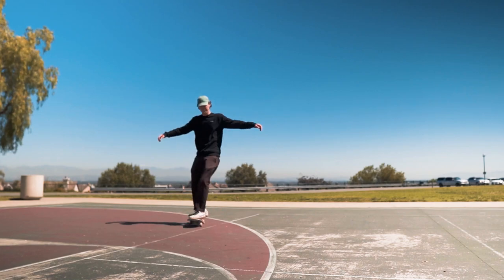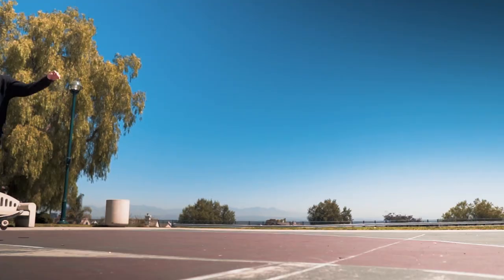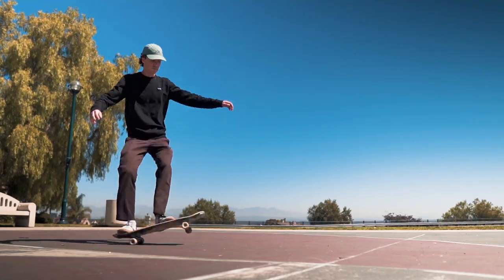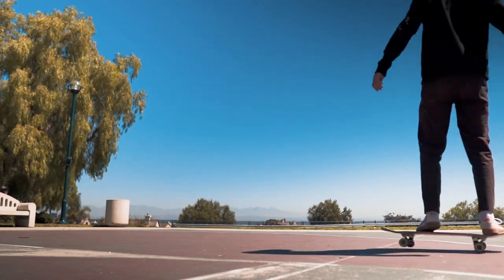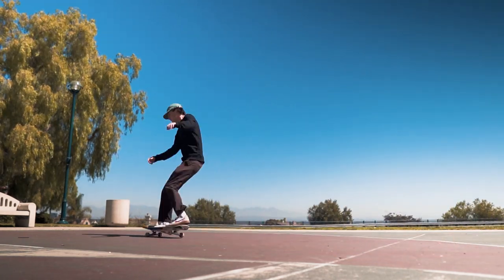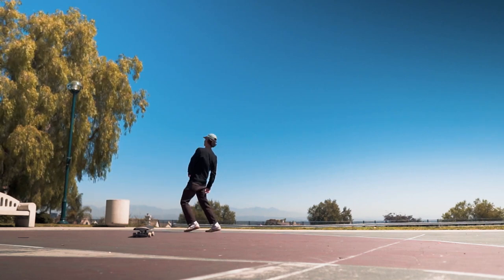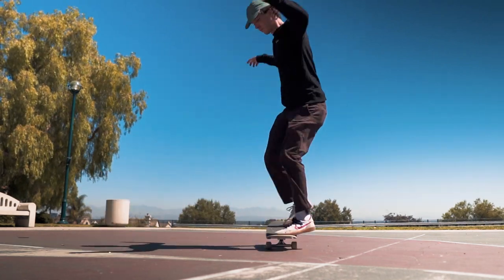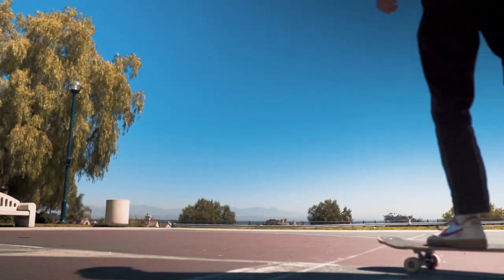Freestyle Trick Tip: How to TicTac on a Skateboard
The Tictac or Tick tack (or however you spell it) is one of the first tricks any skater should learn! Practice them, share your progress with us, and visit Waltz Skateboarding to learn more freestyle skateboarding tricks